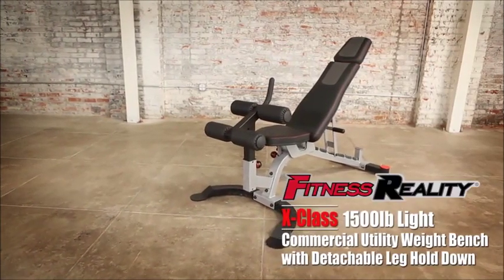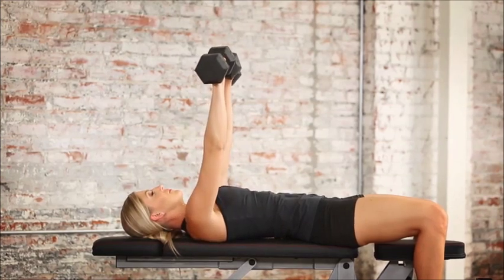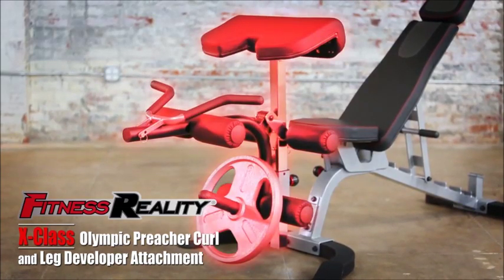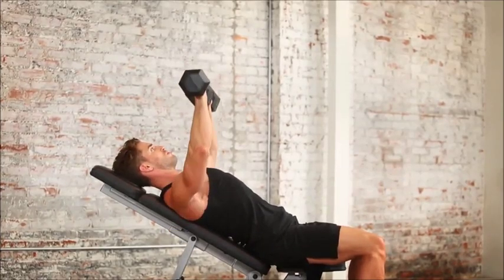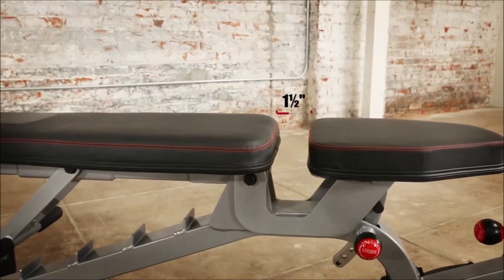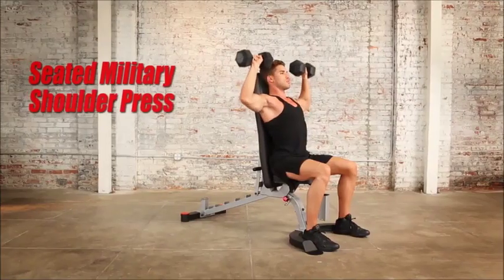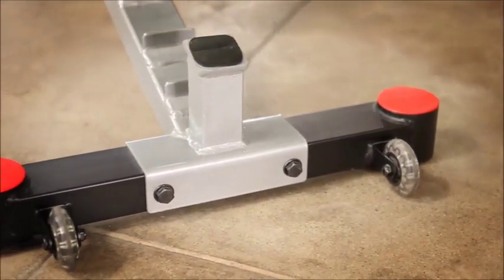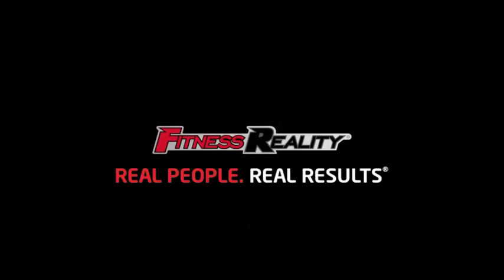ShortForm Generic 480p 16 9 1409173089793 rpcbe5